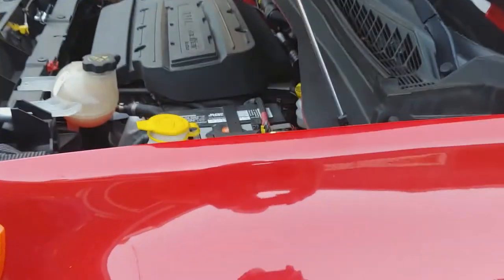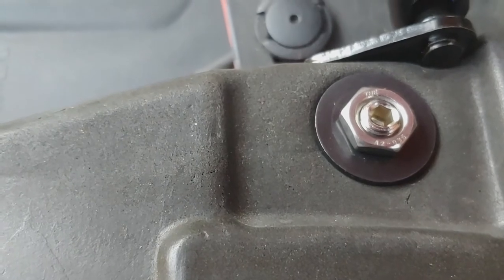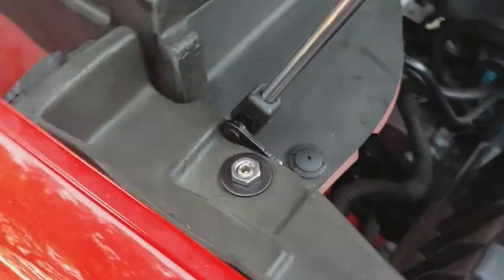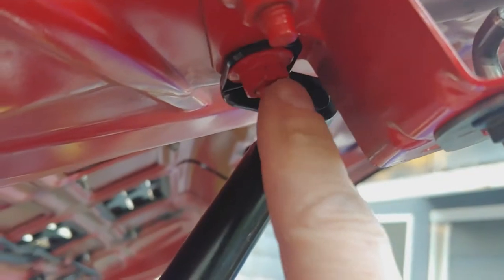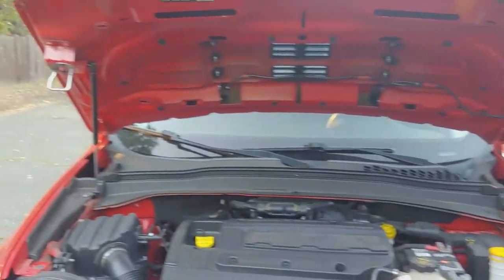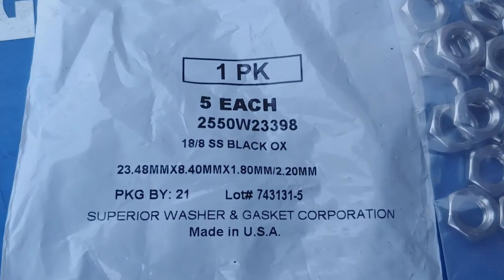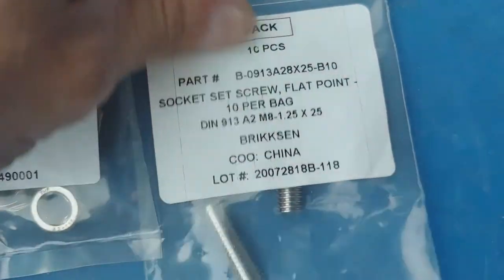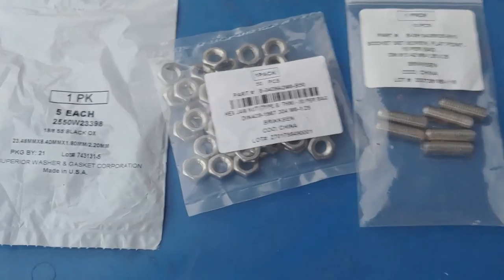Renegade Lift Strut Bracket Bolts Upgrade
The lift struts mod is great.  The only thing I didn't like was the bolt setup for the bottom bracket that replaced the fender gutter foam plastic push clip.  This left a hole in the foam and it was bumped up above the nut.  It just didn't look good in my mind.
Thus I sourced an M8x1.25x25mm stainless set screw to replace the original bolt sent with the kit.  I used two thin M8x1.25 jam nuts.  I reused the kit supplied washer and serrated nut.
I also added the stainless steel black oxide coated washer to clamp down the foam between the two jam nuts.
From the bottom up:
Serrated Nut, fender bracket, lift strut bracket, kit washer, jam nut.
Tighten that down really well so the bracket doesn't move when closing the hood.  Then put the foam back in place and add the black oxide stainless washer and put that 2nd jam nut on top of that and tighten it down.

DONE!  Now you have a much cleaner looking install for the lift strut bottom bracket.

I ordered my hardware from McMaster.com, my go to for hardware.
92605A150 Stainless Steel Flat-Tip Set Screw, 18-8, M8 x 1.25 mm Thread, 25 mm Long, Packs of 10

90710A120 18-8 Stainless Steel Thin Hex Nut, M8 x 1.25 mm Thread, DIN 439B, ISO 4035, Packs of 50

91116A380 18-8 Stainless Steel Oversized Washer, Black-Oxide, M8 Screw Size, 8.4 mm ID, 24 mm